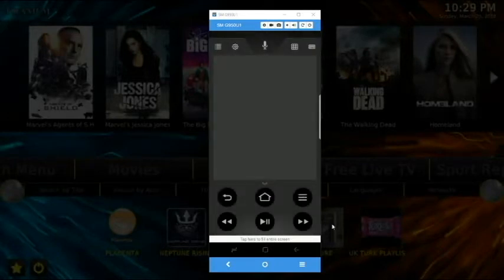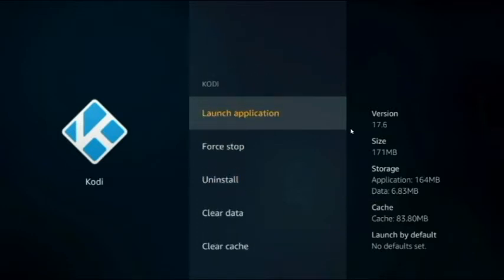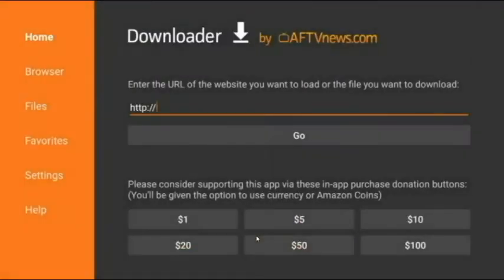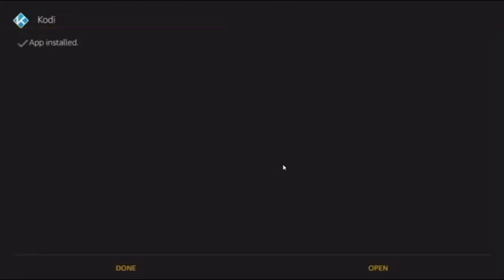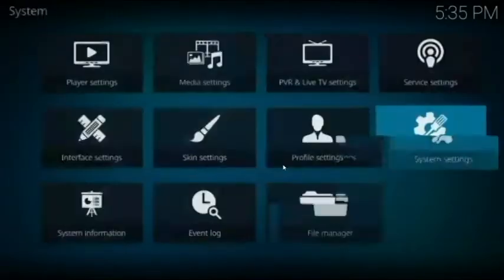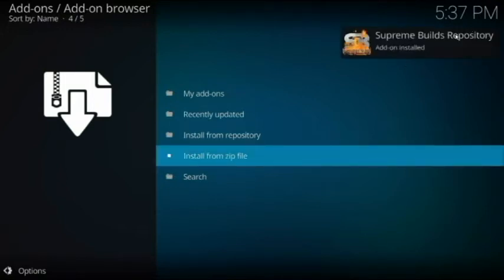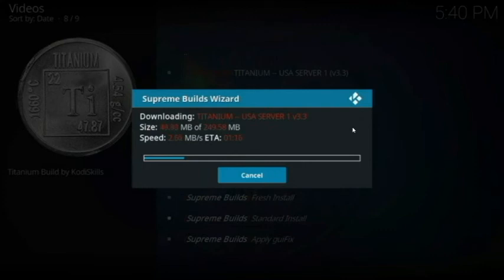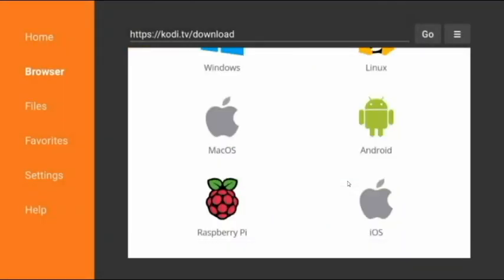Update Kodi to new version and Install Titanium Build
How to update to the latest version of Kodi and install the Titanium Build on Kodi.